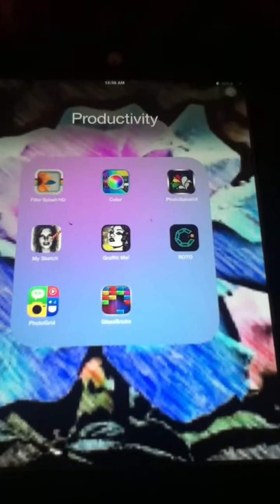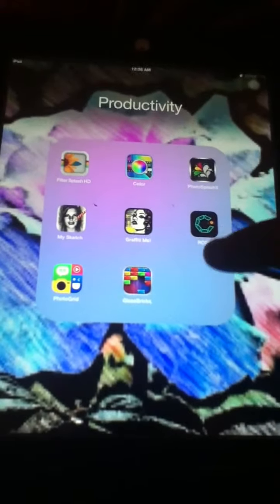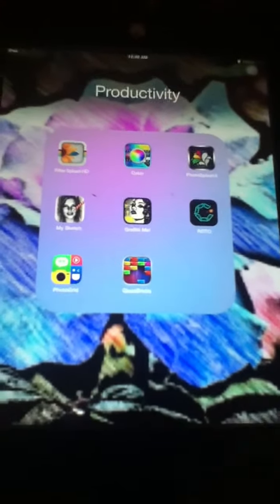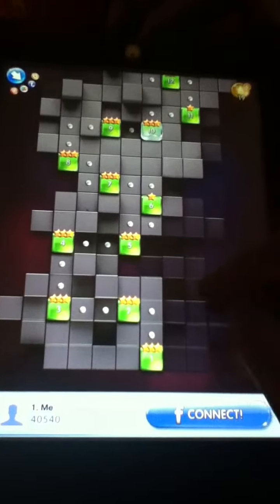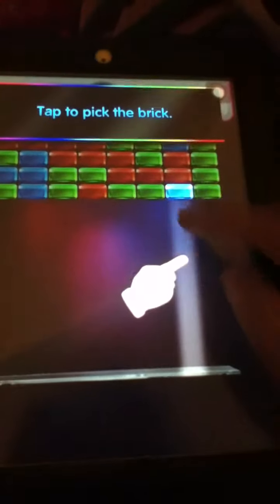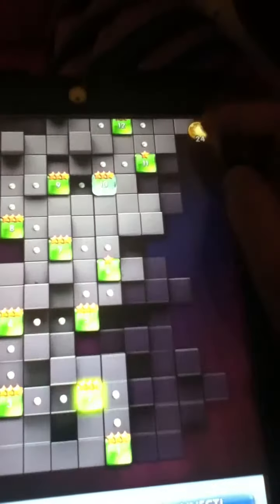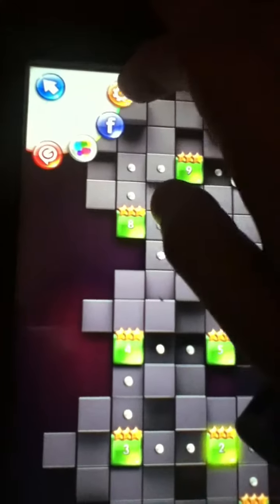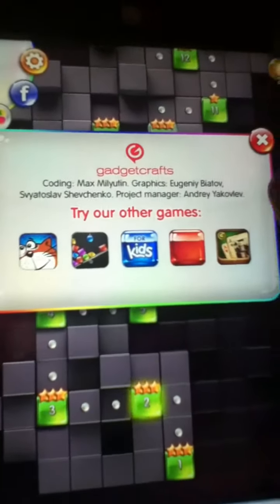iOS game demo glass cubes for iPod iPhone iPad